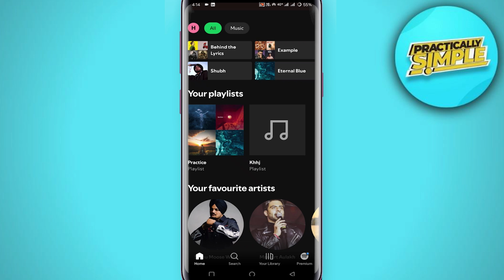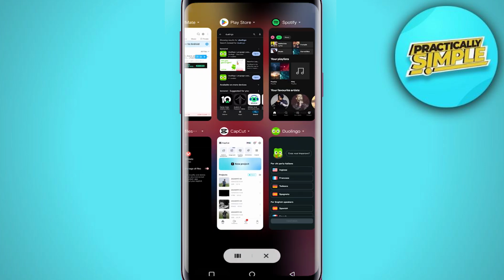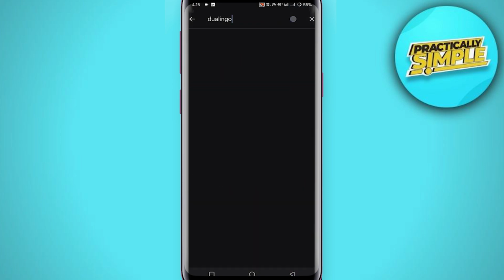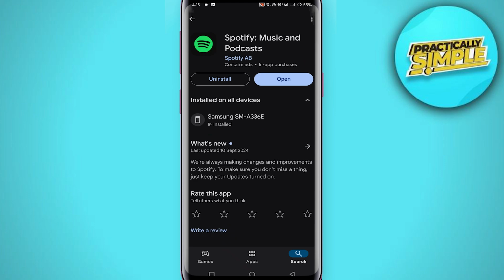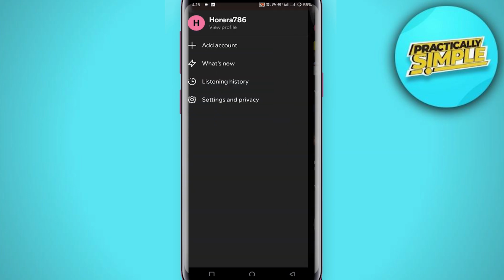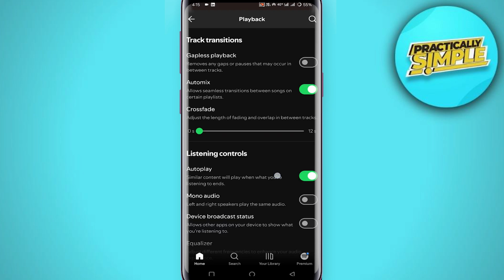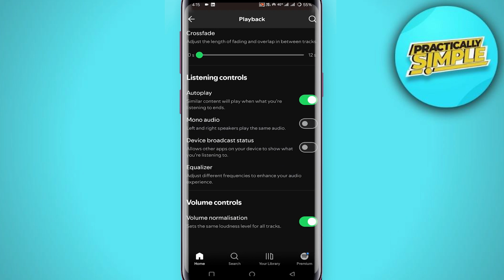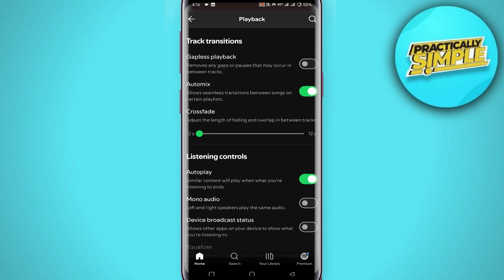How To FIX Spotify is Currently Set To Offline - 2024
Experiencing the "Spotify is Currently Set to Offline" issue? This can be frustrating when you're trying to enjoy your favorite music or podcasts. In this guide, we’ll help you troubleshoot and fix the problem, getting your Spotify back online quickly.

Learn how to check your internet connection, adjust settings in the app, and clear the cache to resolve the offline mode issue. With these simple steps, you’ll be able to get back to streaming your favorite tracks in no time!